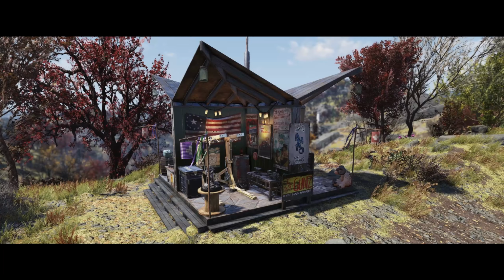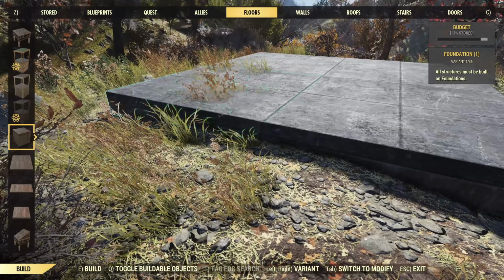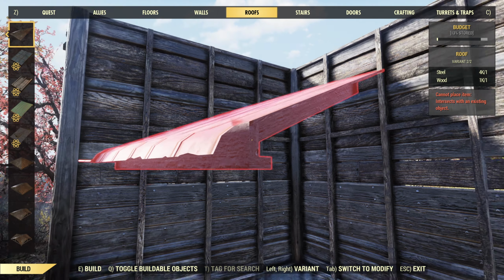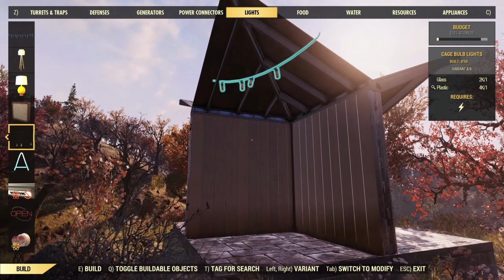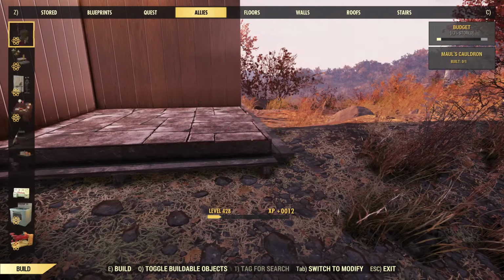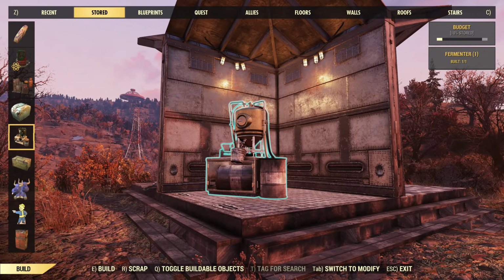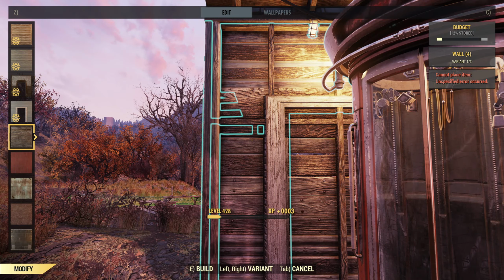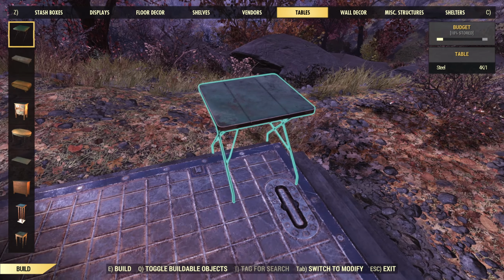FALLOUT 76 | Tiny Pavilion Camp Build.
Building a small Pavilion style camp in Fallout 76!